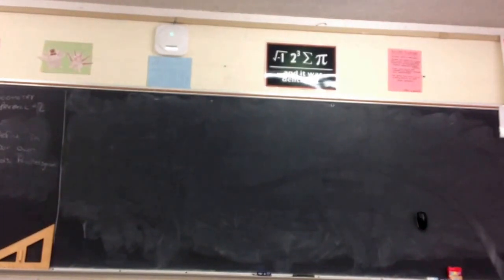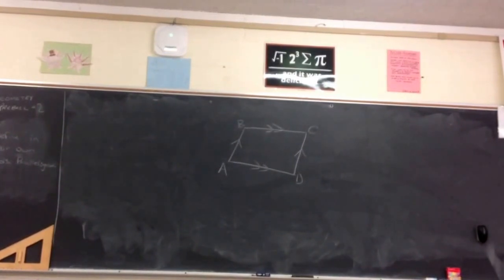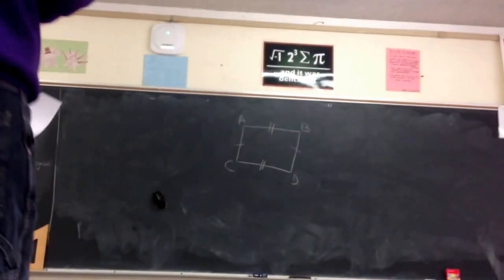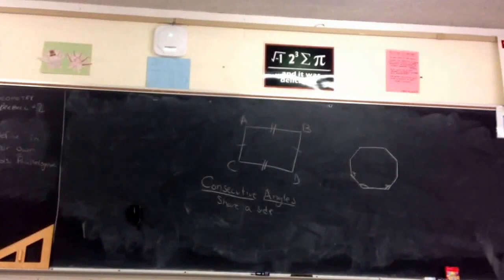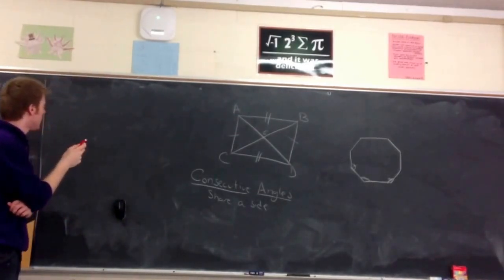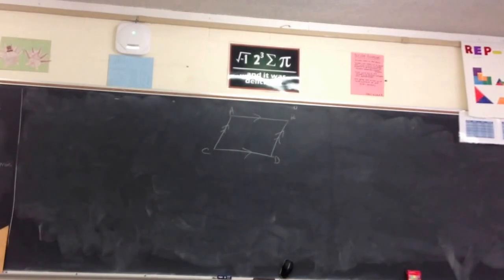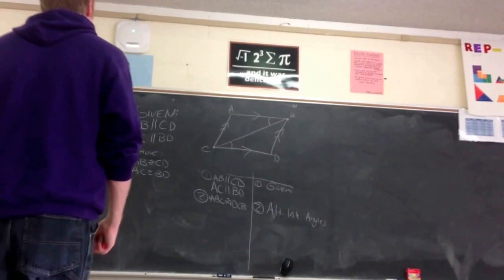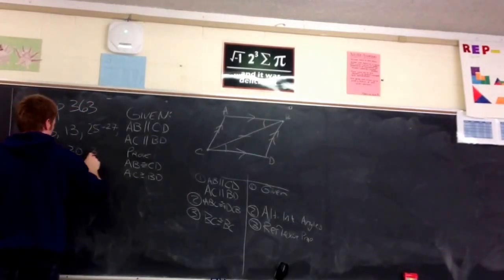Section 6-2 properties of parallelograms